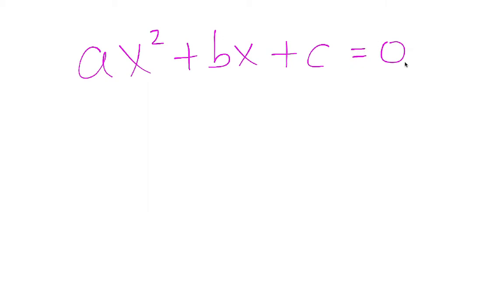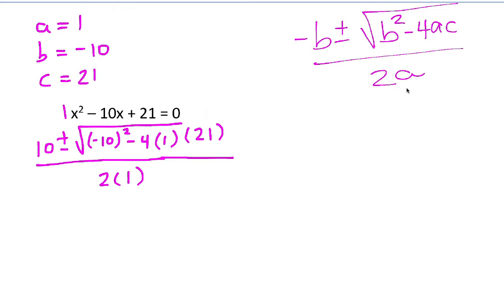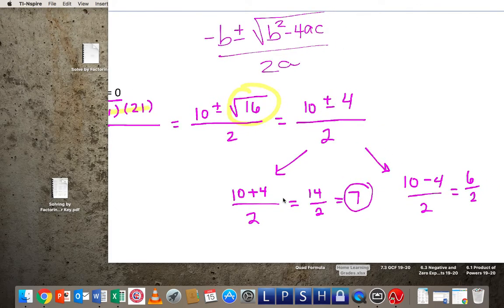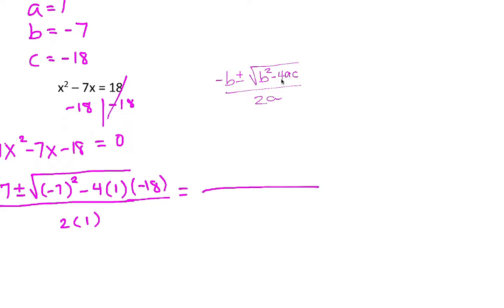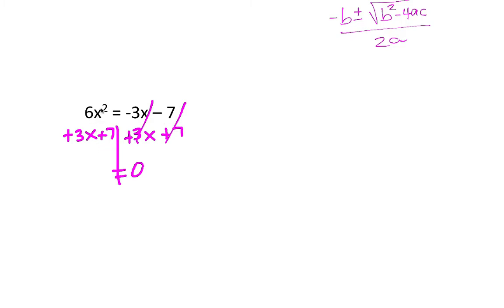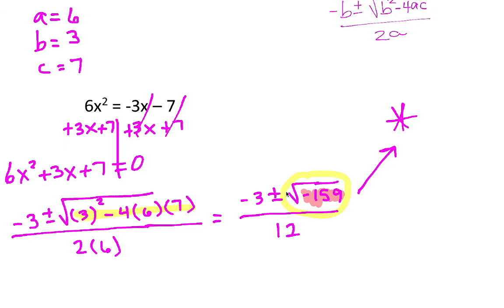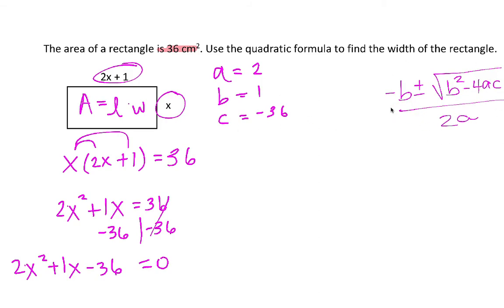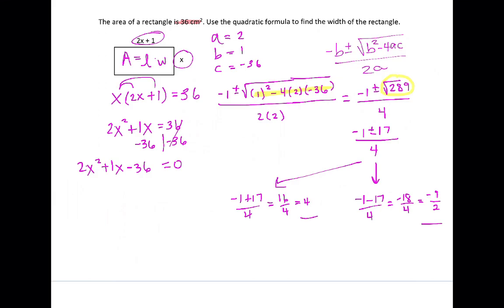HLO Solving using Quadratic Formula